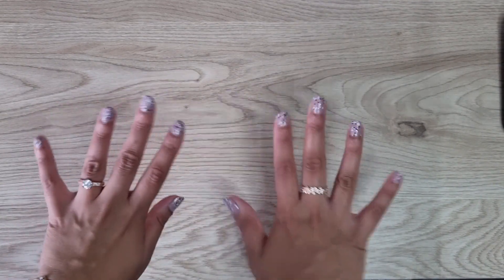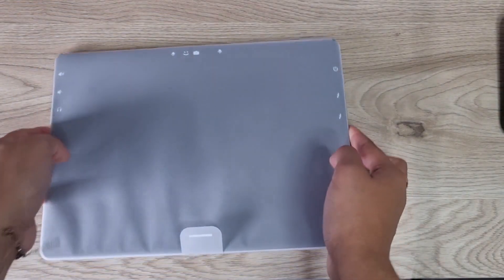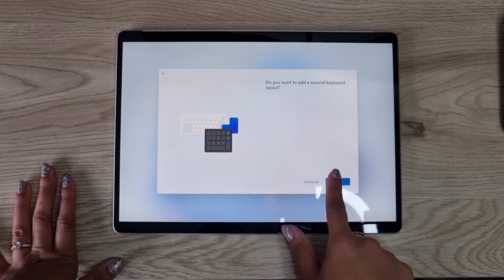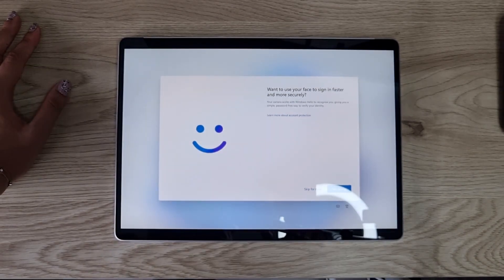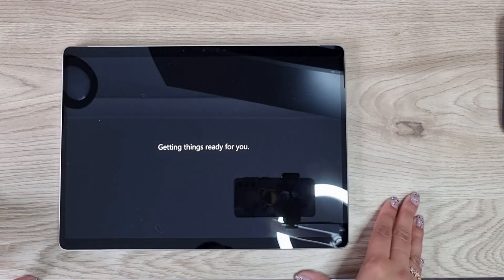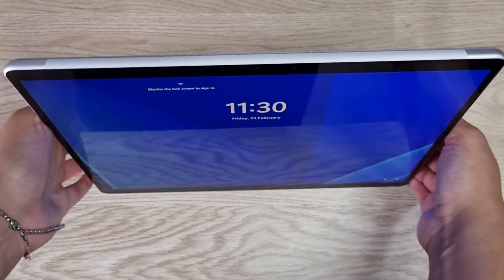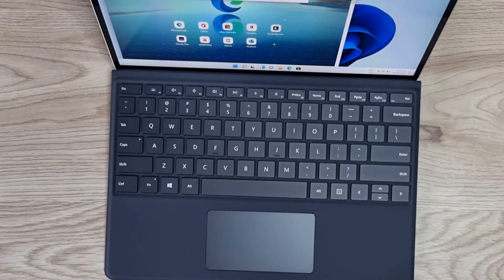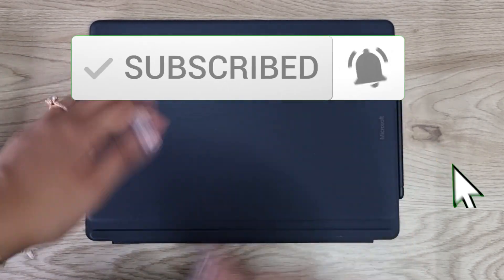Microsoft Surface Pro 8 - Unboxing & Setup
Hello Friends!
Watch me unbox and setup my new Microsoft Surface Pro 8.
I also show you what comes in the Surface Pro 8 box, setup the software, and unbox and take a look at the Slim Pen 2 and the New Surface 8 Type Cover.

Hi, i'm Fay!
I am a cat lover who lives in Sydney, Australia.
Join me as I manage my money and navigate my way towards becoming debt-free through budgeting.